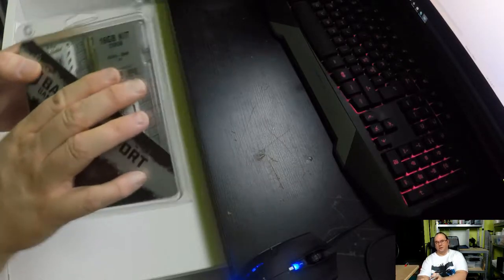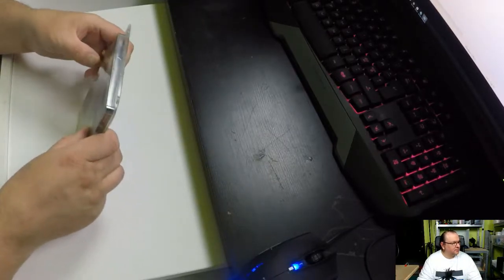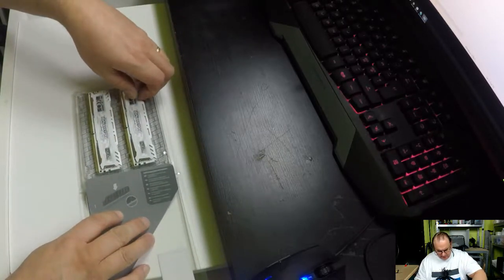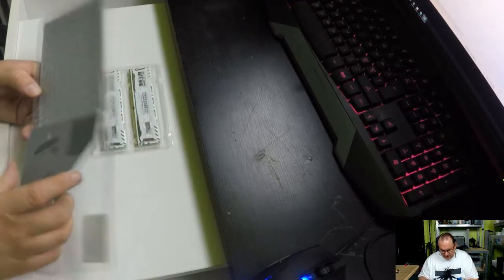PC build memory module selection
How should You easily find the correct memory modules and follow me unboxing a pair of Ballistix memory modules.

Twitter TheTechRabbit
Instagram thetechrabbit